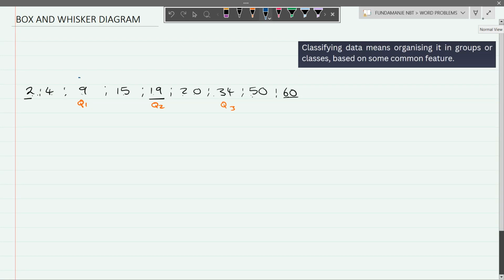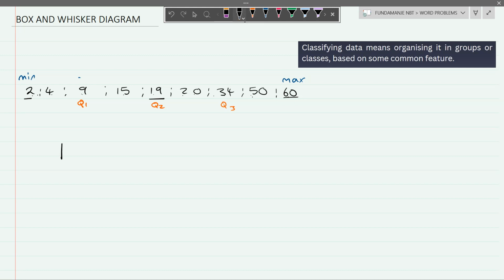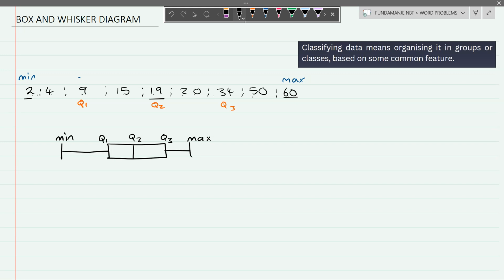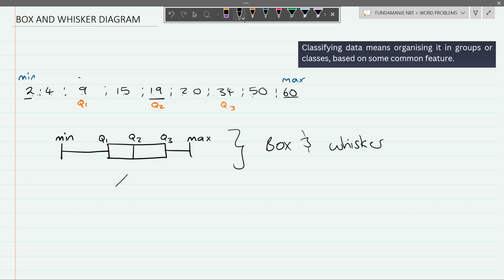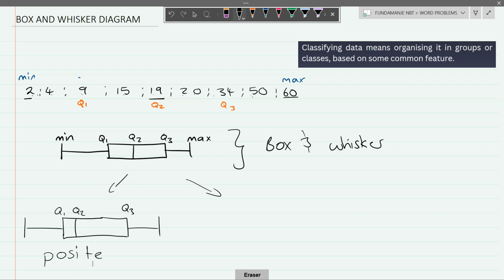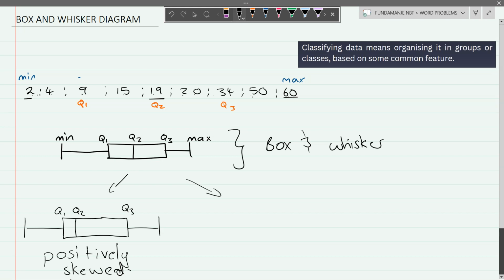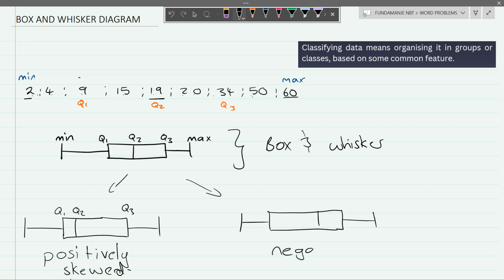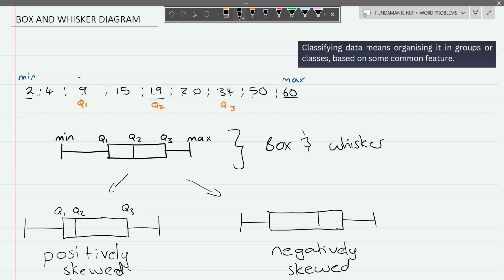DATA HANDLING - BOX AND WHISKER DIAGRAM (DATA HANDLING) - NBT MAT